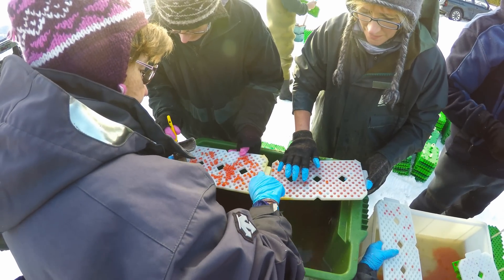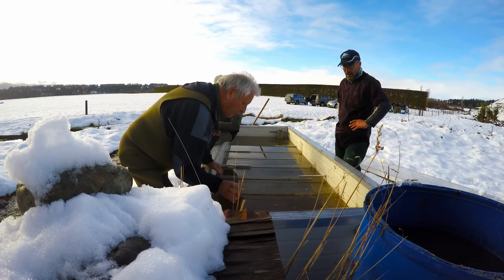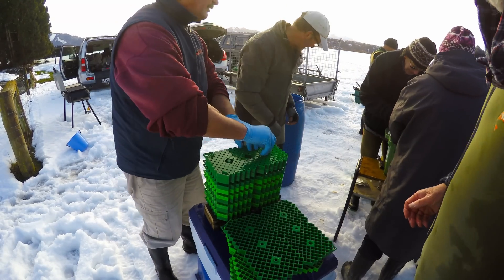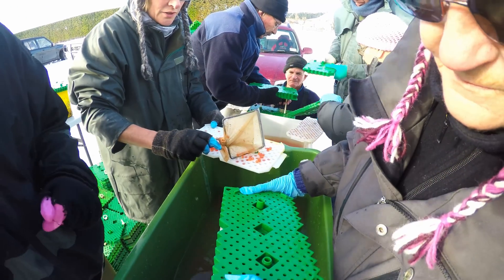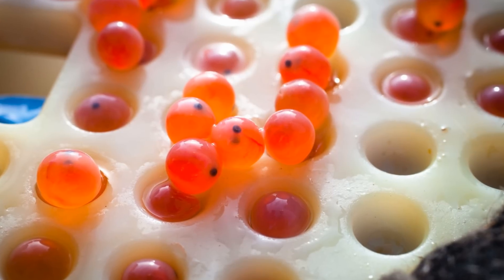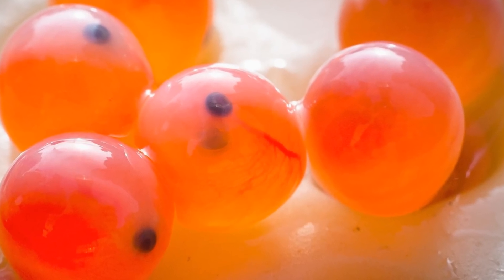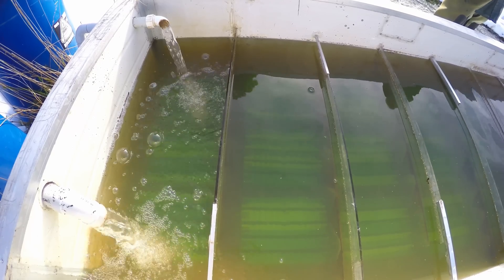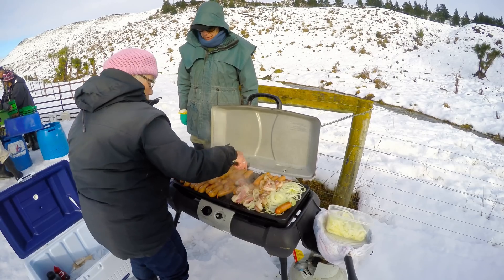Alevinator June 2015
New Zealand Salmon Anglers Association members and volunteers planting fertile Chinook Salmon ova in Scotty Boxes, in an Alevinator. The ova grow to the alevin stage in individual compartments in the Scotty Boxes, then wriggle out through access holes into the Alevinator. Once they reach fry size (about 4 cms) they swim out the outlet pipe into the stream, then into the main river and eventually out to sea. Part of an enhancement programme, to complement wild spawning. Refer nzsalmonanglers.co.nz for further information.
Canterbury, New Zealand.
Chinook Salmon: aka King Salmon, Quinnat Salmon and Pacific Salmon. They die after spawning - unlike Atlantic Salmon.
Recorded at 4k Resolution (Ultra-HD)